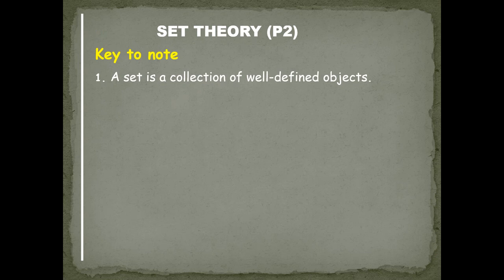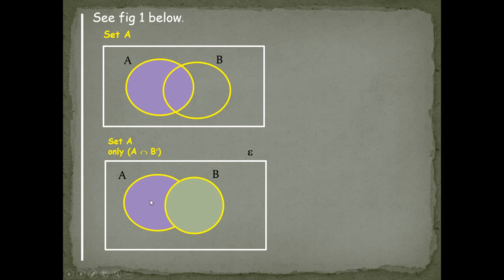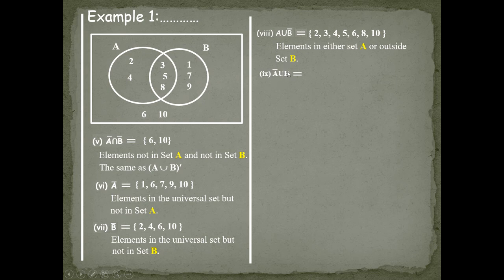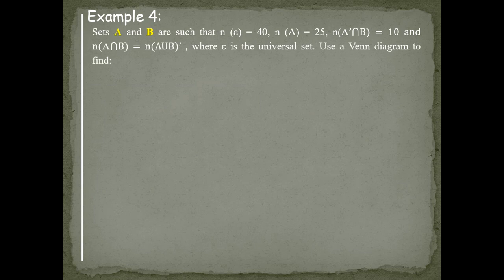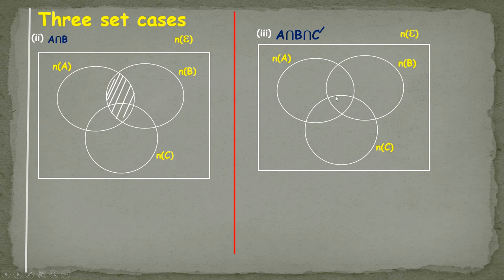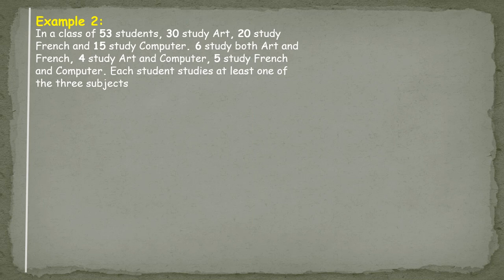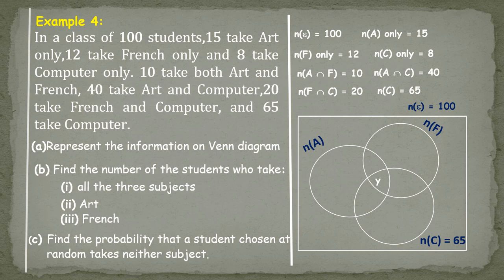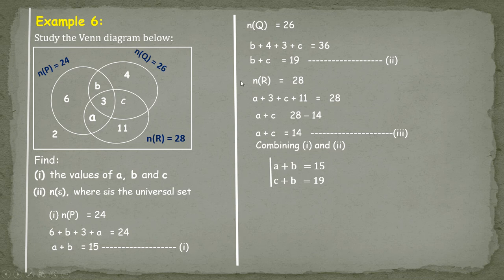MATHEMATICS S3 SET by TWINO LAMBERT